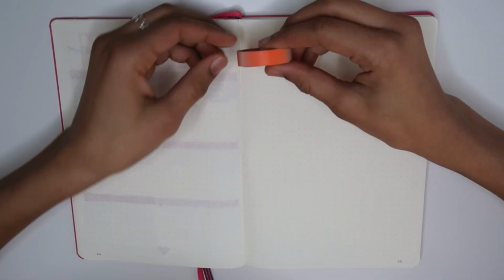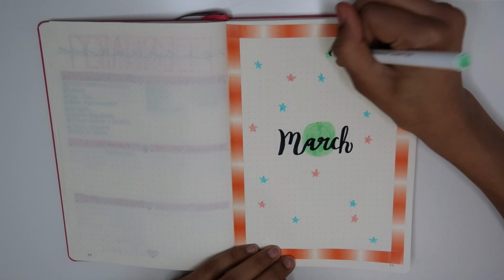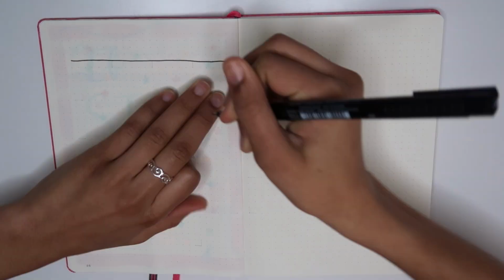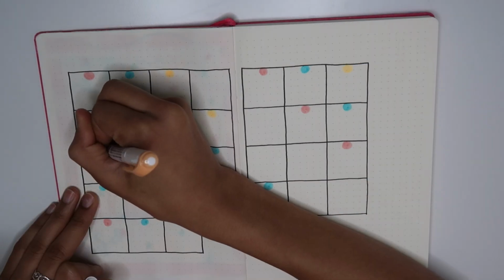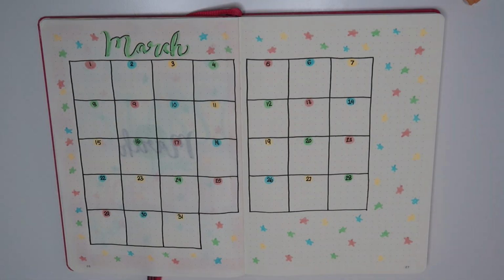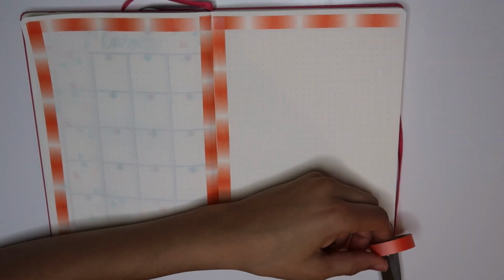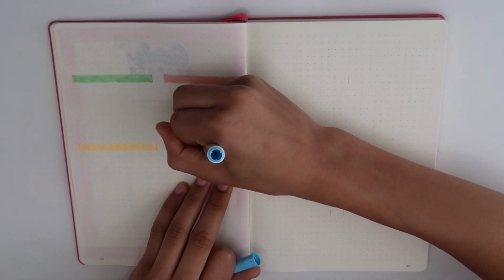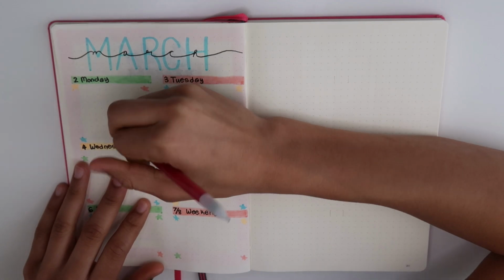March plan with me 2020 bullet journal setup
hellooooo! today's video is another monthly plan with me! i did a nice little pastel star theme for this month to have a new and airy vibe! if you recreate this spread PLEASE tag me so i can see. i really hope y'all enjoyed the video and thank you so much for watching! :)

L E T ‘ S   B   F R I E N D S !
VSCO: @lyricwwalker

Music by @ashtonedminster - Explain It at the Coffee Shop via @hellothematic

woah nice to see ya all the way down here!